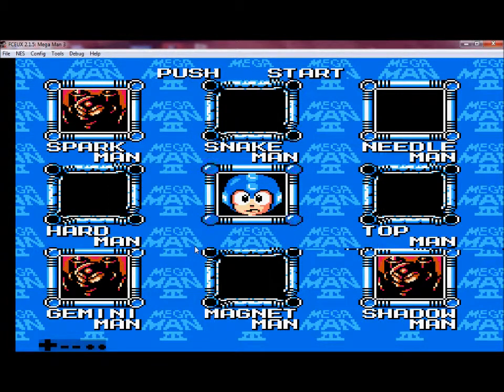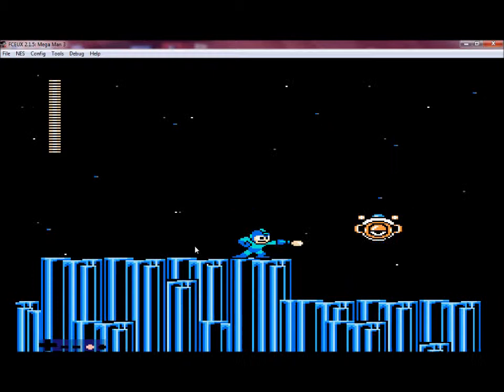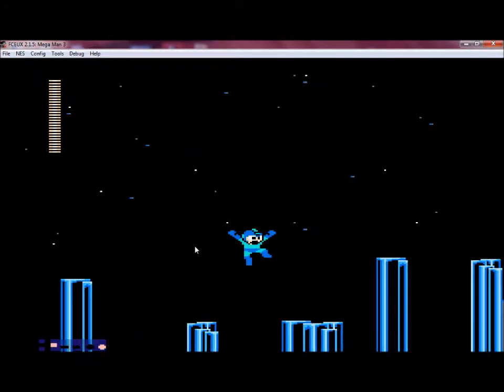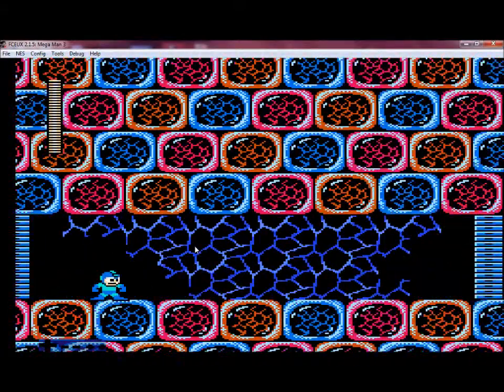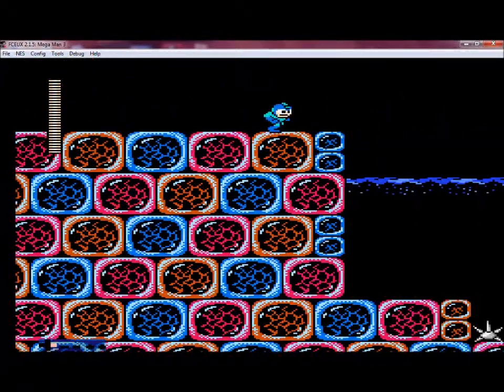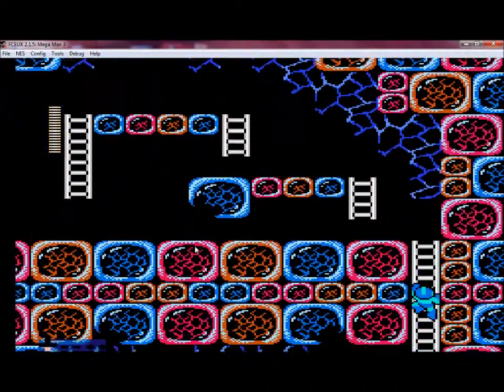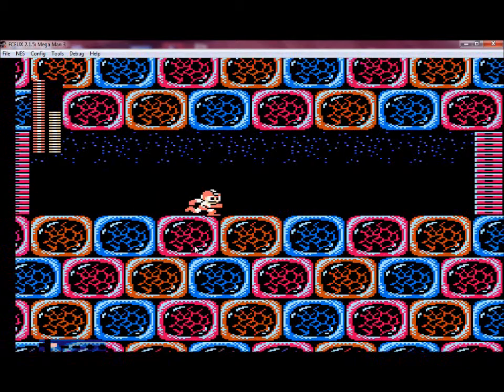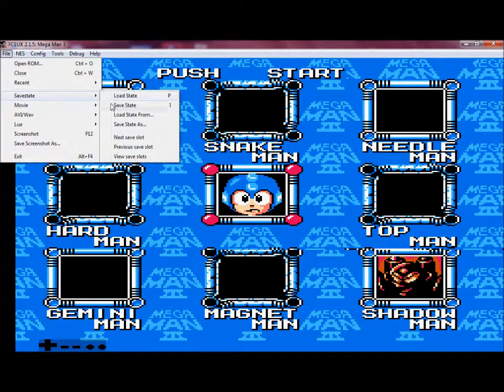Let's Play Megaman 3 - Doc Flash & Doc Bubble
Welcome back to my Let's Play of Megaman 3 for the Nintendo Entertainment System.  In this video, we make our way through Doc Robot Stage #2, getting past Nitrons, Tadpoles, and bugs, and making our way to, fighting, and defeating, Doc Flash (Flash Man 1st Half) and Doc Bubble (Bubble Man 2nd Half).  Please be Positive about the comments.  Any Negative comments will either:
1) Be removed from my YouTube Channel
2) Get you Blocked
3) Be reported as SPAM

For those wondering what program to use to make (and upload) videos to YouTube, the program I used was HyperCam 2.0!  It is a very neat program.  You may need to change the setting to get the correct sound for you.